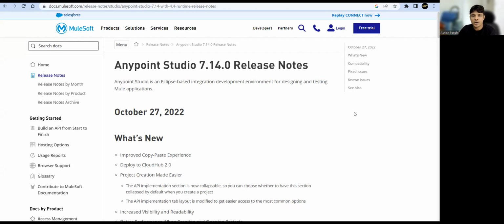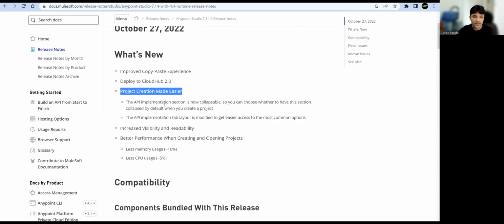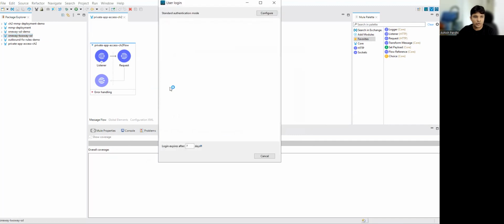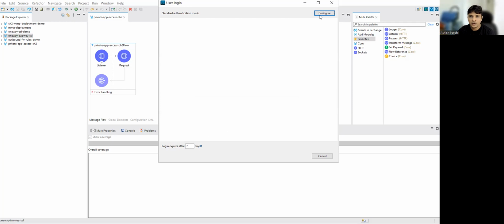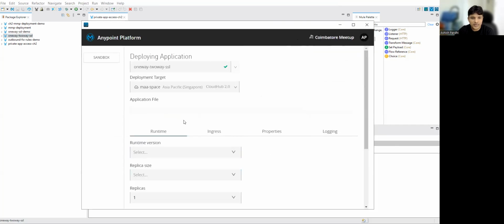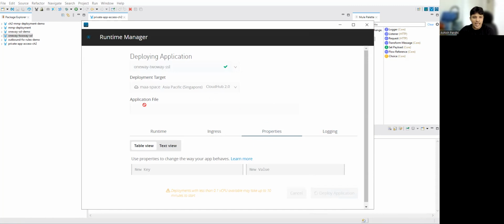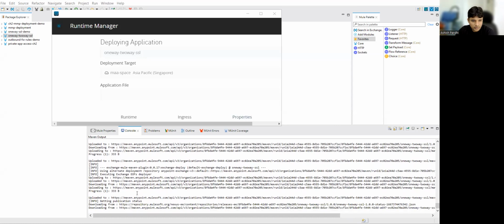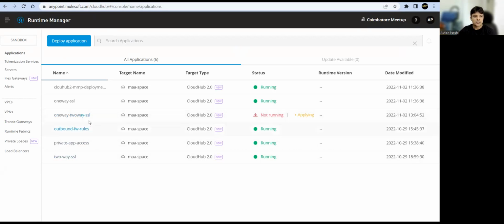#05: CloudHub 2.0 | Manual Deployments Using Anypoint Studio 7.14 | Assets published to Exchange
#05: CloudHub 2.0 | Manual Deployments Using Anypoint Studio 7.14 | Assets published to Exchange | Deployment Automation

In this video, we see how to deploy Mule Apps from Anypoint Studio 7.14 to CloudHub2.0.
Note: Assets are only getting published to Master Business Group